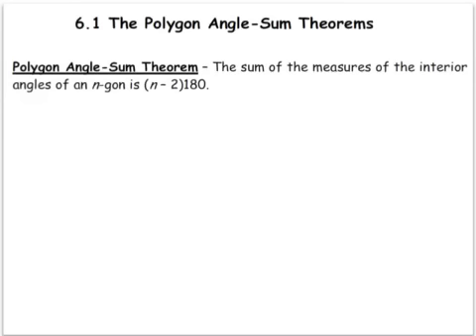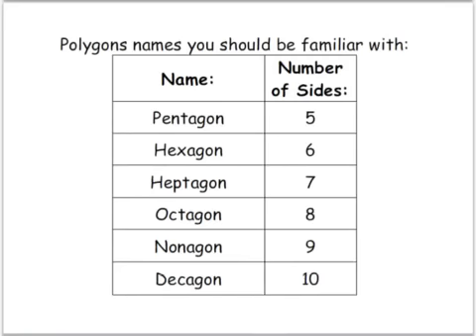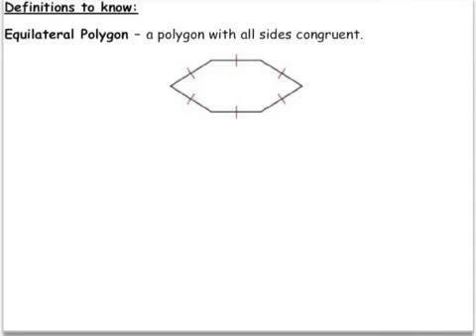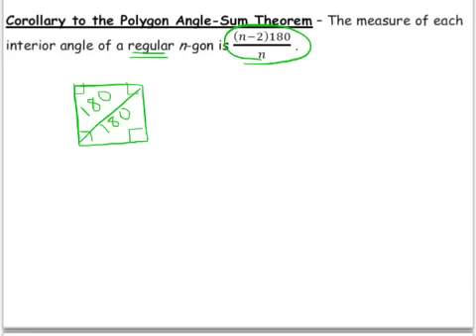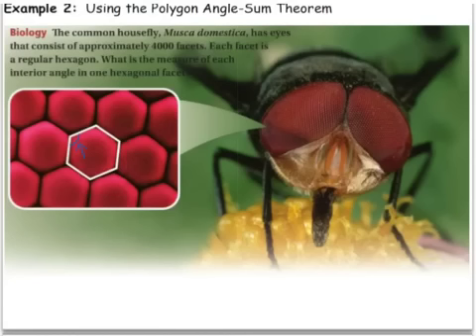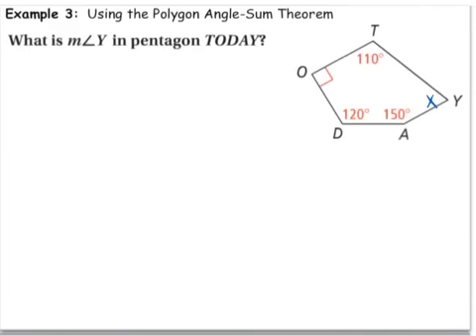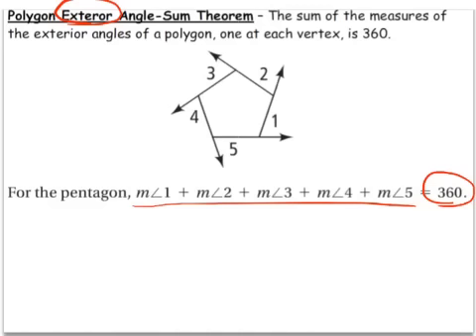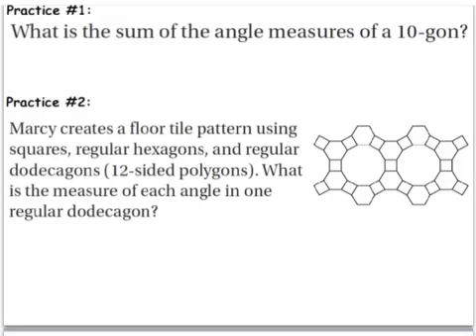Geometry - 6.1 The Polygon Angle-Sum Theorems (corrected)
Thanks for the feedback!  Here is an updated version with Example 3 fixed!